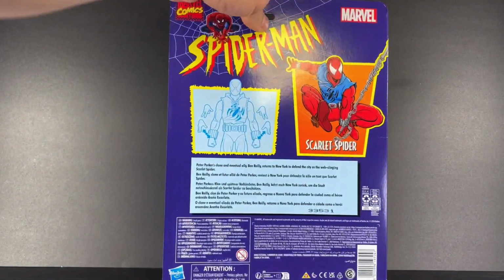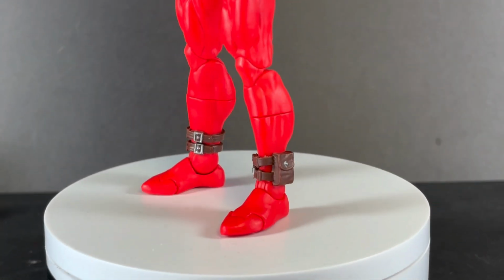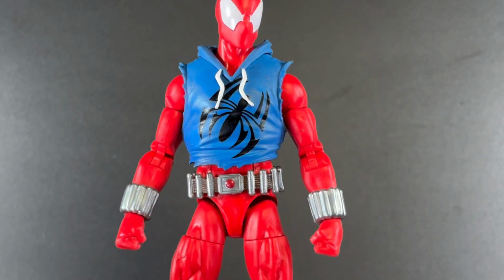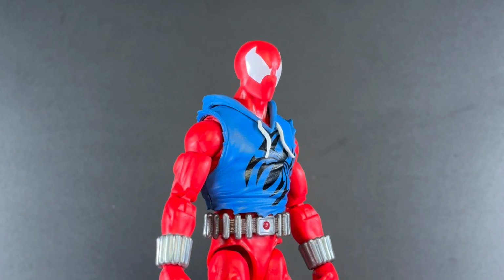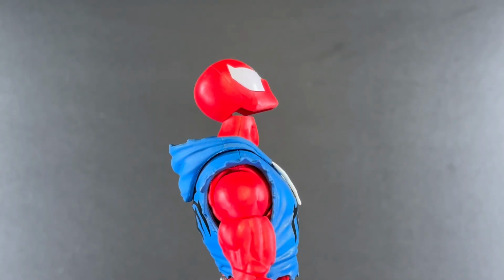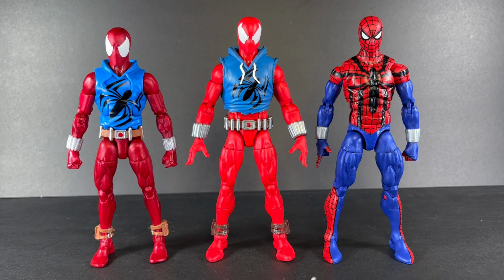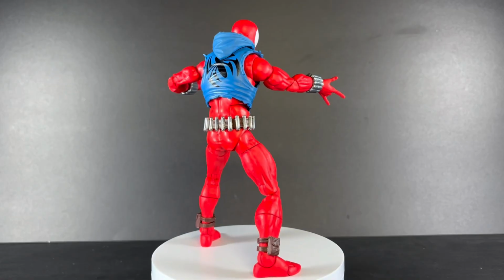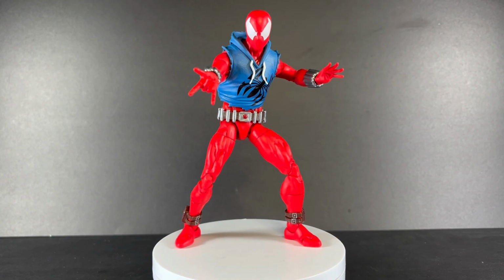Marvel Legends SCARLET SPIDER BEN REILLY Action Figure Review | Spider-Man Retro Wave 2024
0:00 Intro
0:35 Sculpt & Paint apps
5:14 Accessories
6:10 Articulation
7:33 Size comparisons
9:25 Final rating & overall thoughts